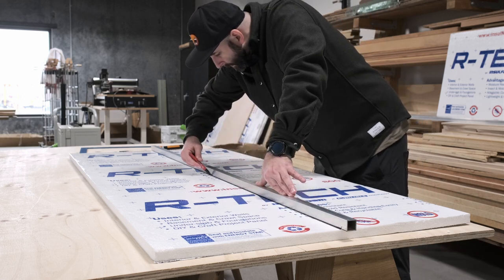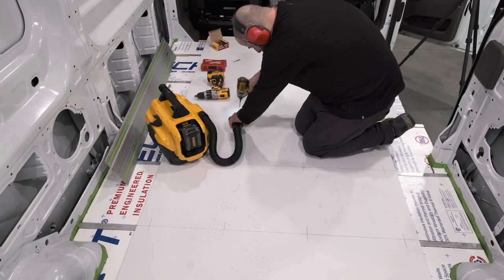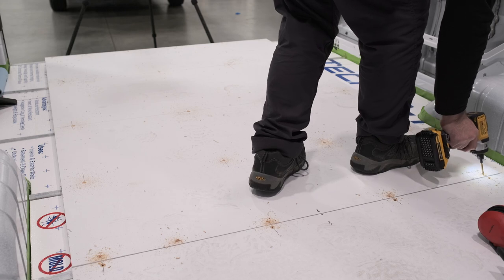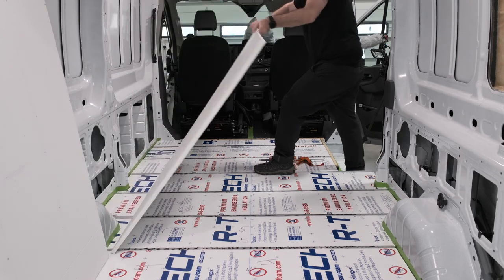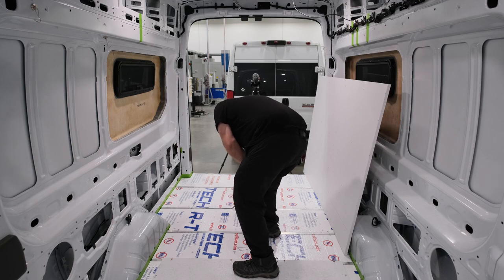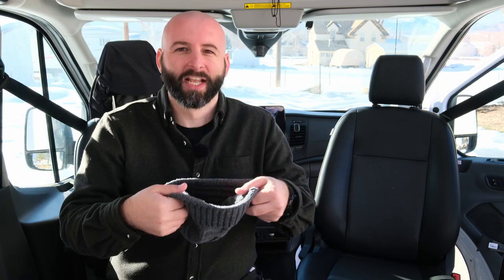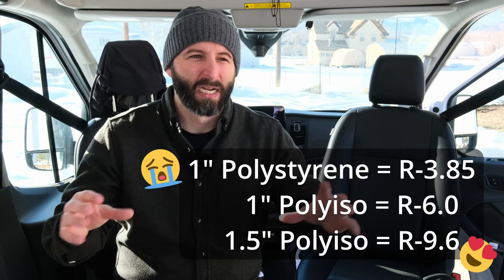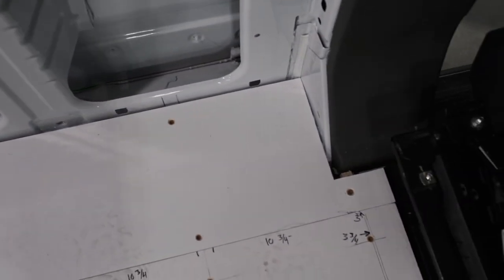Making the BEST Insulated Subfloor for my Ford Transit Van Conversion (PT. 2)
This is the last part of my DIY insulated van floor build. In this video I show a unique templating approach as well as a super efficient layout for the plywood subfloor that only uses three sheets of plywood. The final result is absolutely rock solid and is completely squeak-free! At the end of the video I discuss several key mistakes I made, and what I would do differently next time around!